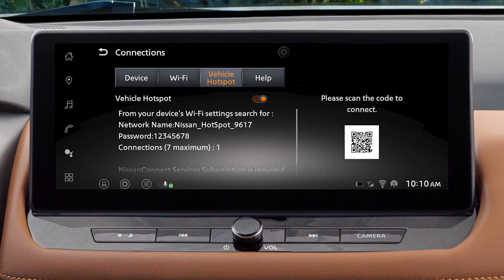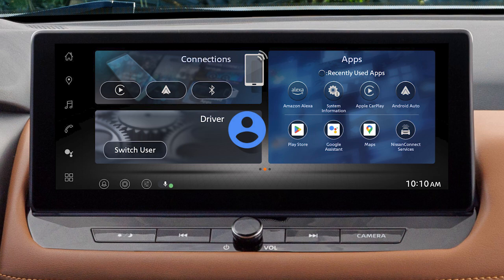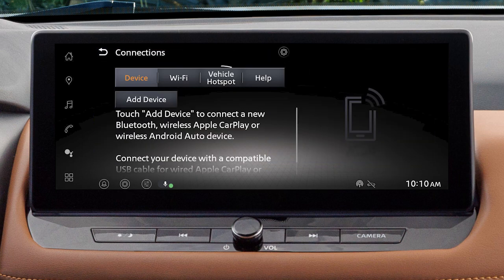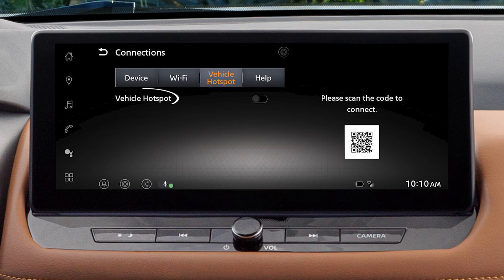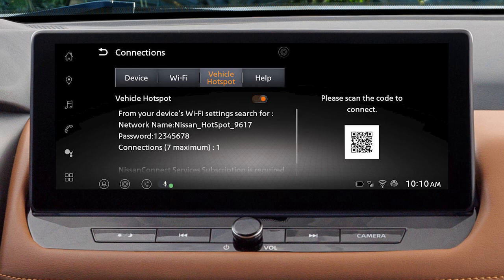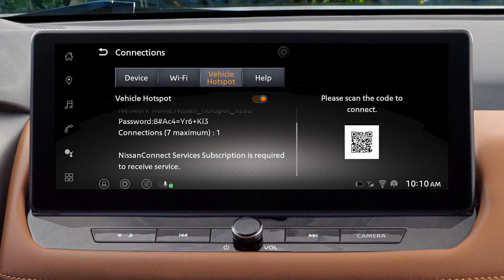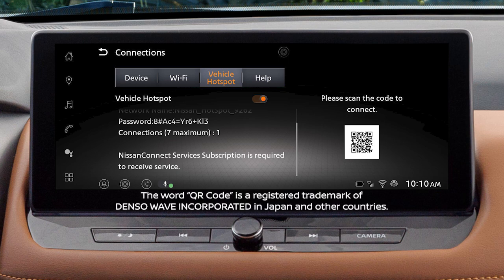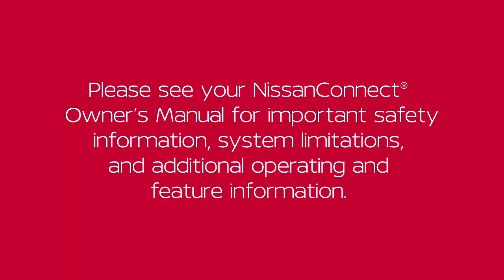2025 Nissan Rogue - Wi-Fi Hotspot (if so equipped)